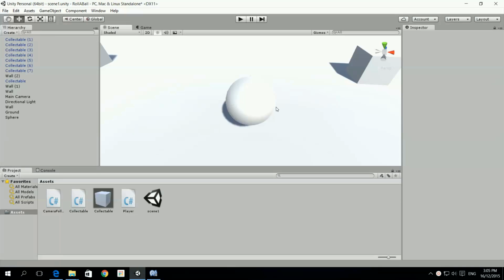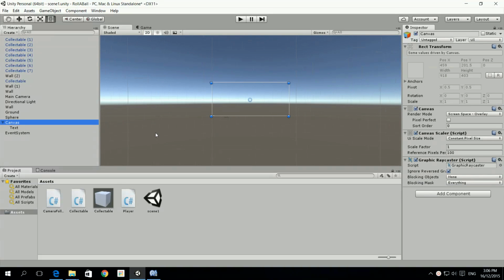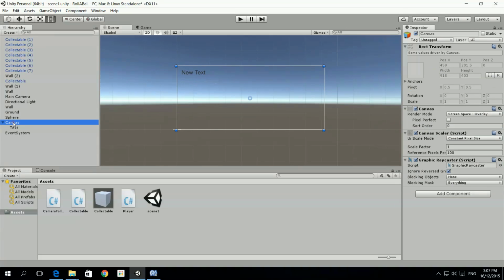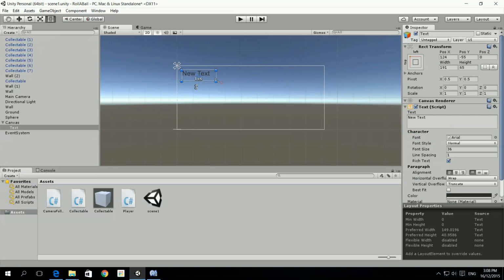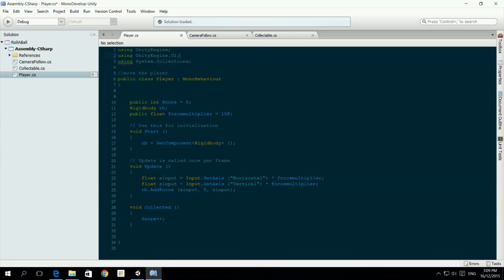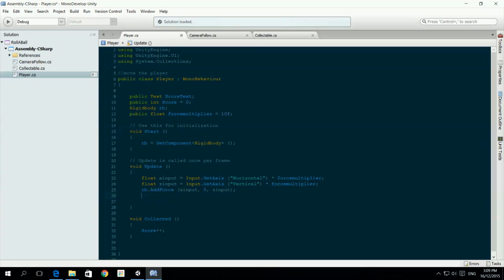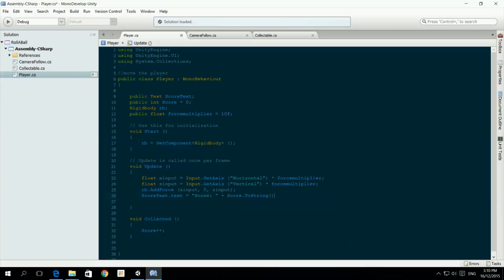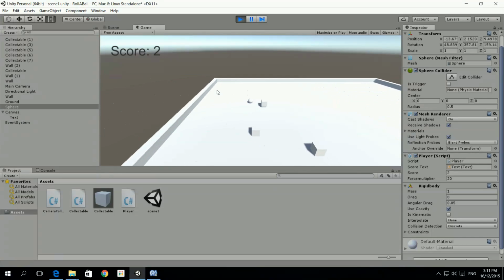Roll A Ball 5 UI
Short and simple UI tutorial to display the score. Uses Public Text to display on the screen a Score Variable.